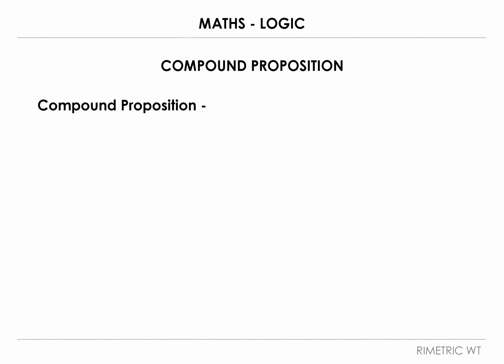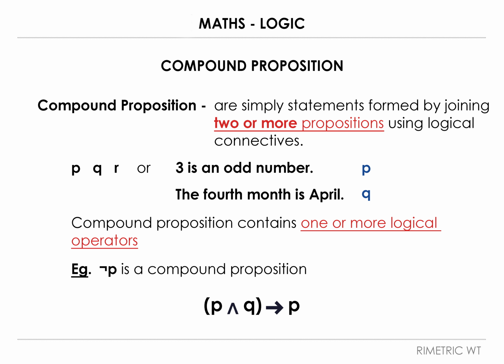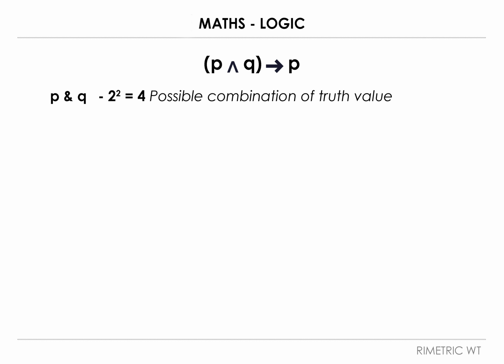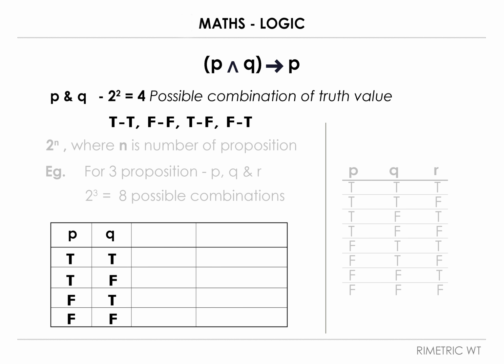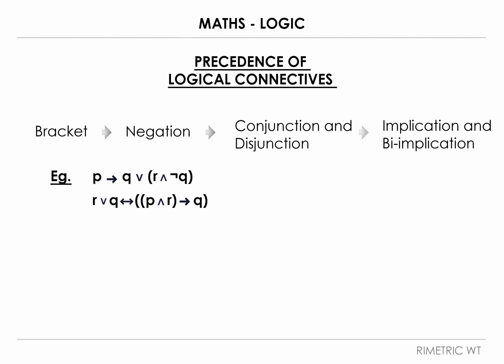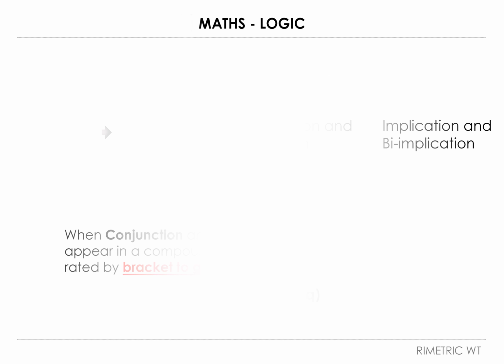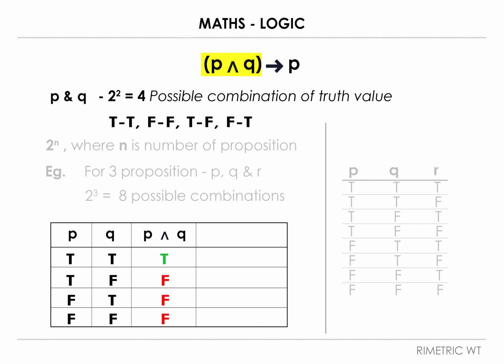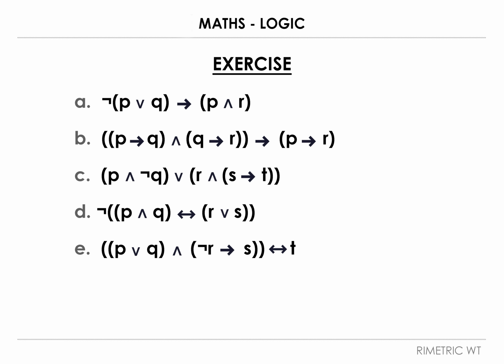Constructing truth tables for compound propositions | Math Logic | Rimetric Walkthrough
Mastering Truth Tables: A Step-by-Step Guide 📊

In this Rimetric Walkthrough, we take our logic skills to the next level by building truth tables for compound propositions. Understanding how multiple statements interact is key to mastering discrete mathematics and formal reasoning.

We’ll break down the "order of operations" for logic and walk through a full example step-by-step. You’ll learn how to organize your data, evaluate connectives in the right sequence, and discover what happens when a statement is true in every possible scenario.

TIMESTAMP
0:00 Intro
0:16 Compound Proposition
1:22 Example of Compound Proposition
2:25 Precedence of Logical Connectives
3:44 Truth table construction
4:49 Exercises
4:59 Outro

If you have questions about a specific truth table, drop them in the comments below!